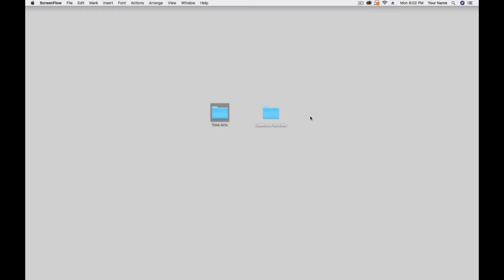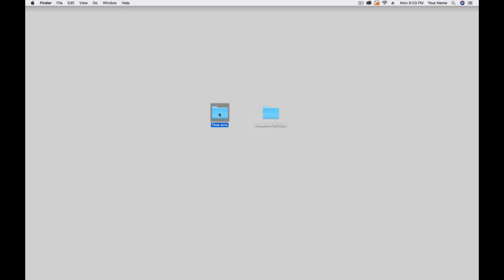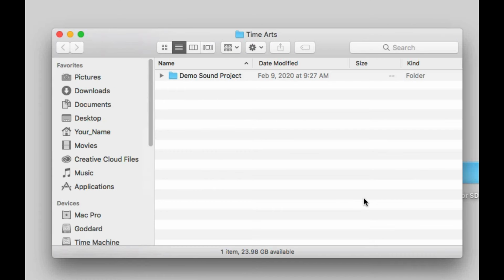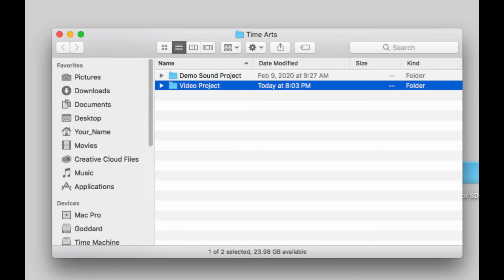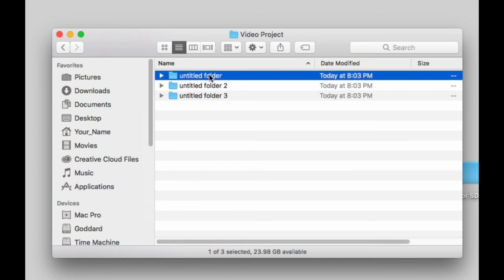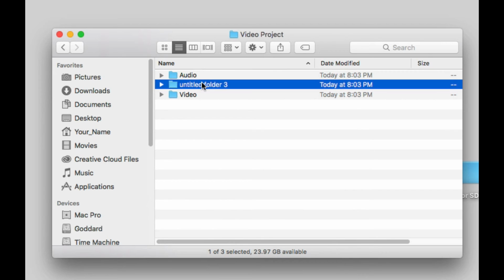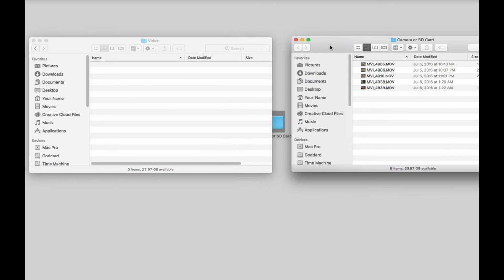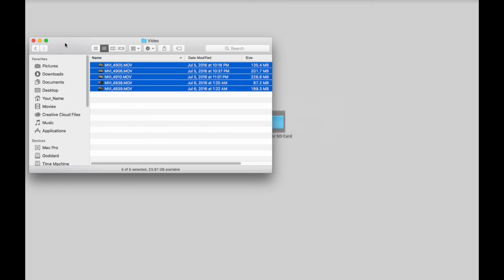Premiere Pro File Organization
Learn how to organize your files in Premier Pro.